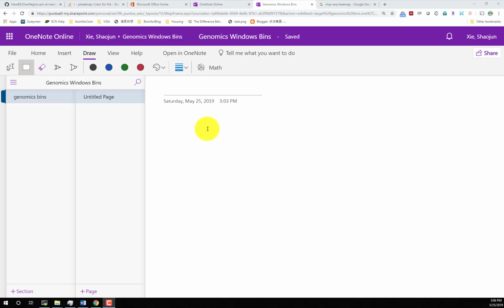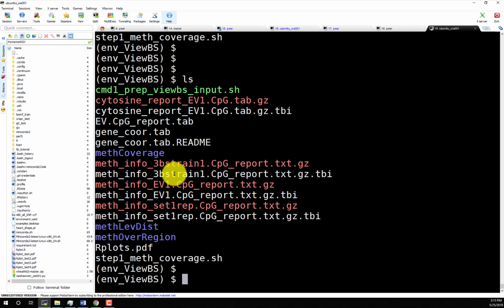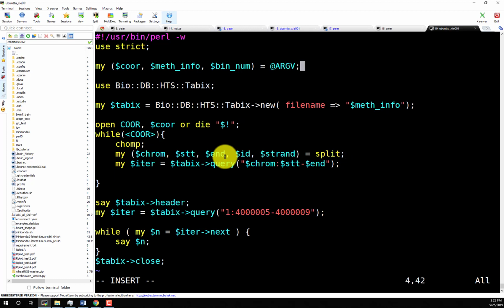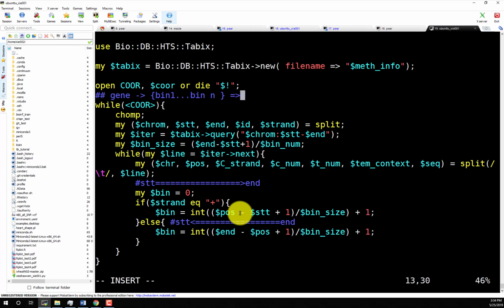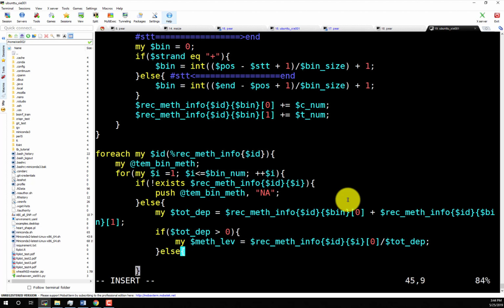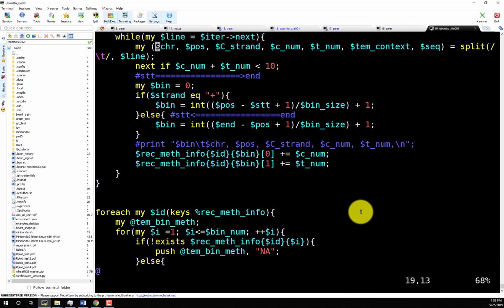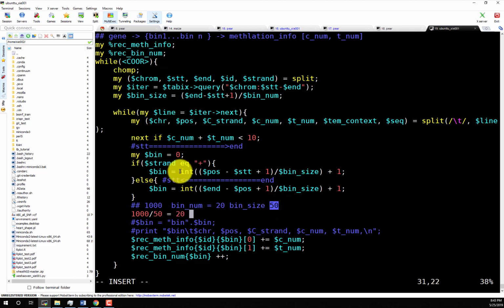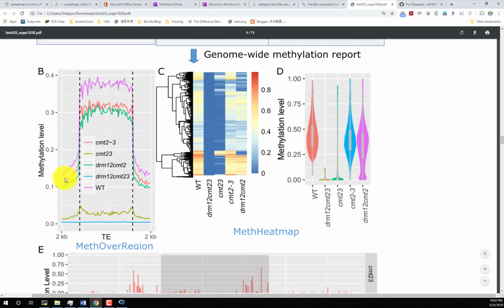Create a heatmap for methylation levels of genomic regions with bisulfite sequencing data